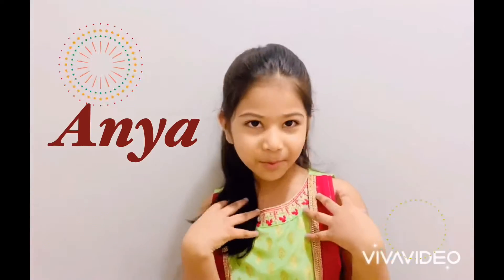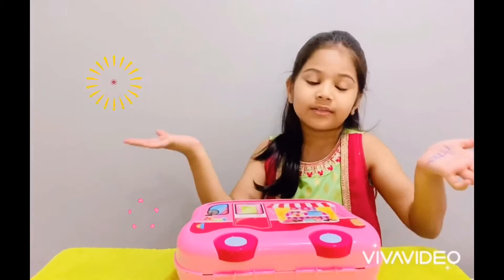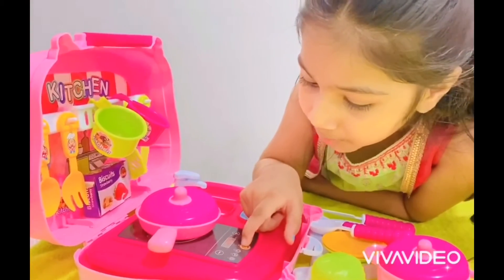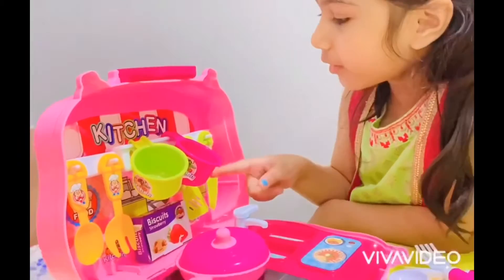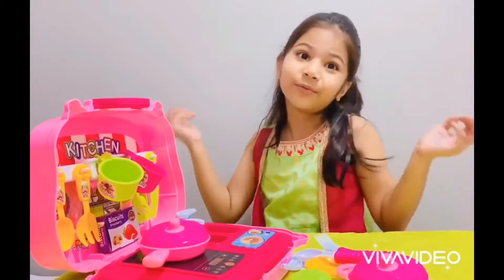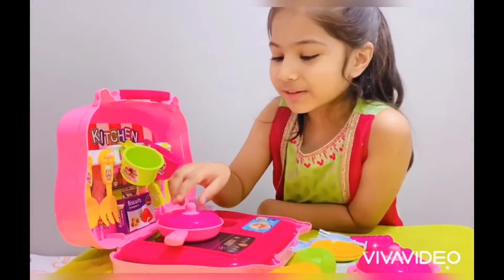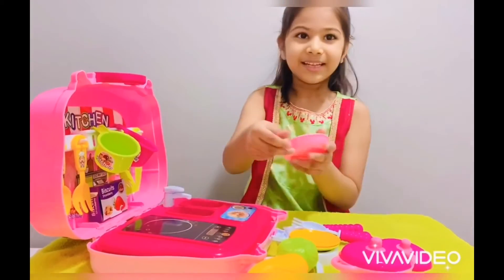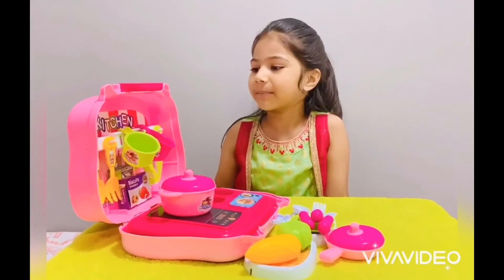Pretend kitchen set || Toy kitchen || Anya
Hello Everyone,

In this video anya is trying to show her pretend kitchen set.

pretend play
pretend-play
kids world
kids toys
kids-toys
girls-kitchen
videos